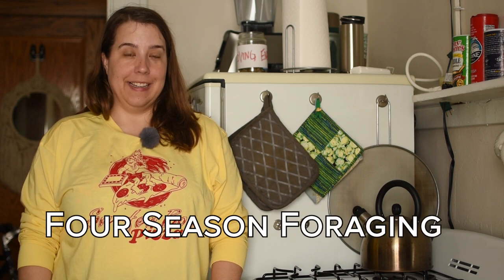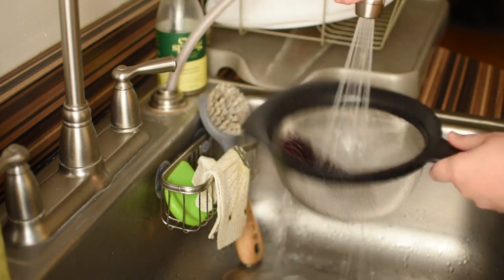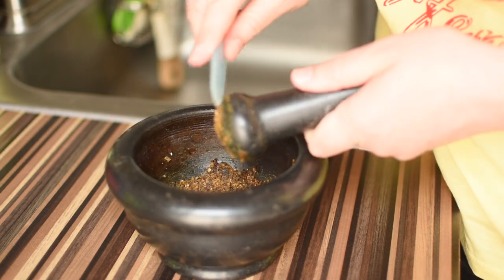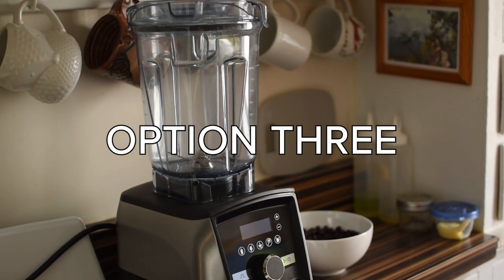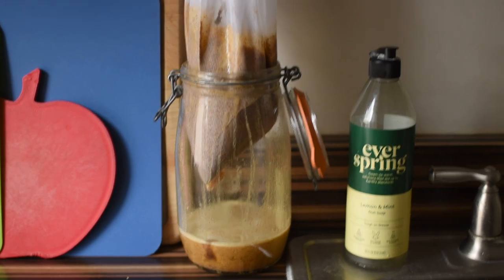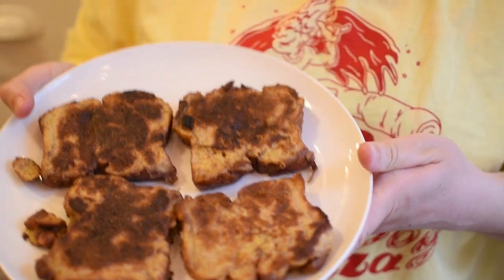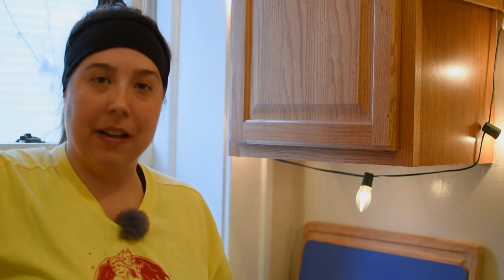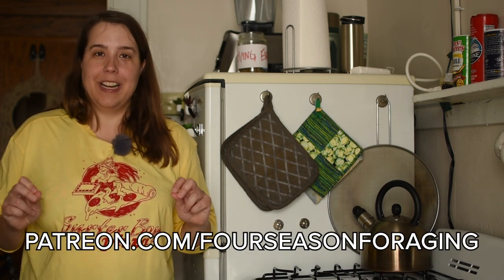Eating Hackberries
Hackberries (Celtis occidentalis) are native to eastern & central US and Canada, and they are commonly planted in parks, yards, boulevards, and other urban areas. They have a tasty fruit, which is easiest to harvest during the winter months. Learn how to enjoy them in this video!

Merch!